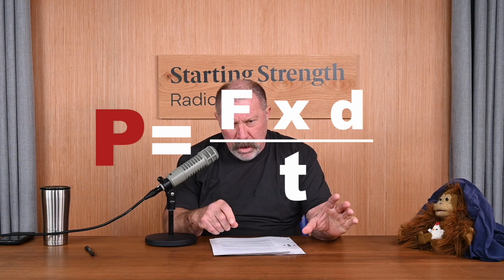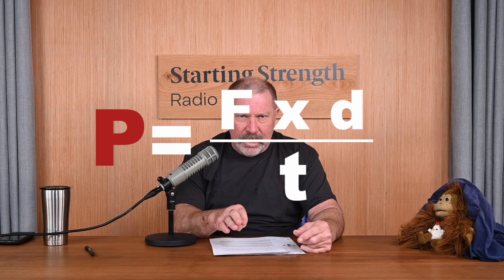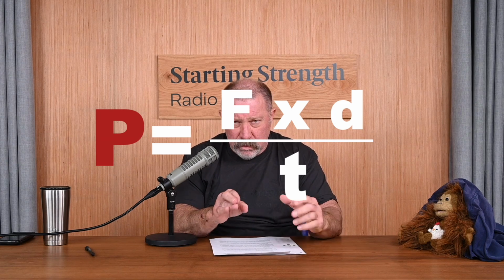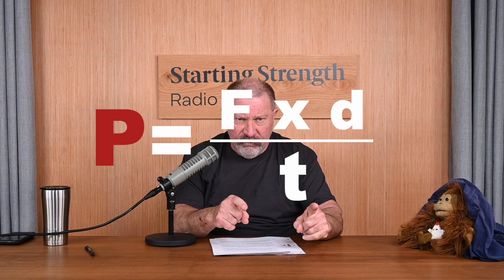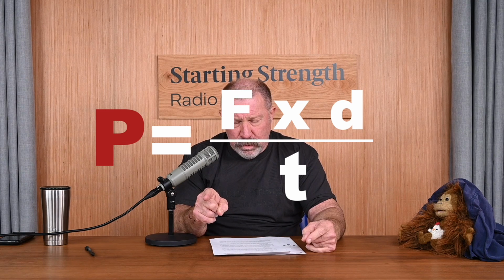A Question on Power - Starting Strength Radio Previews